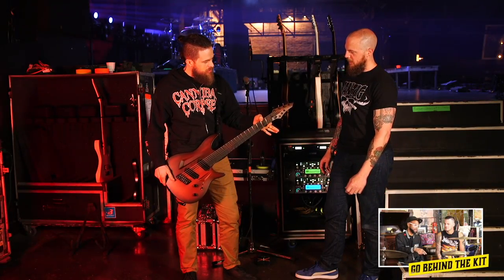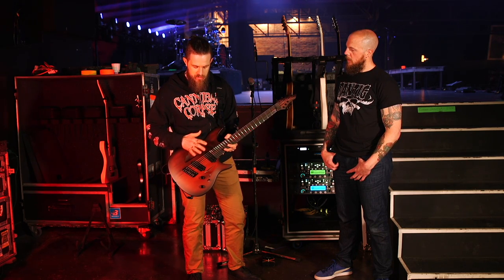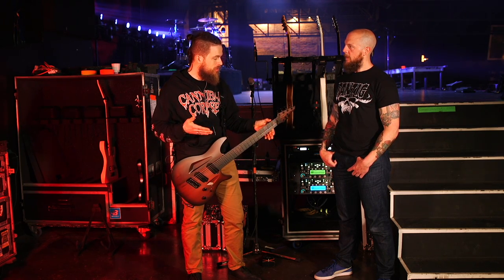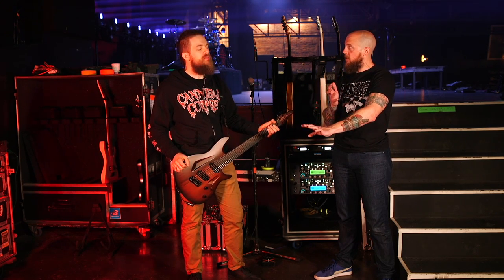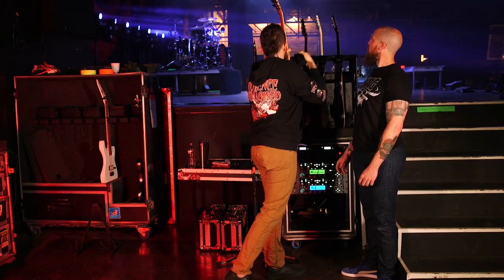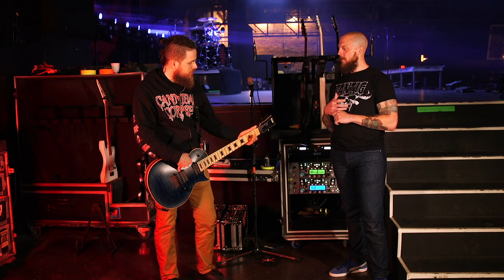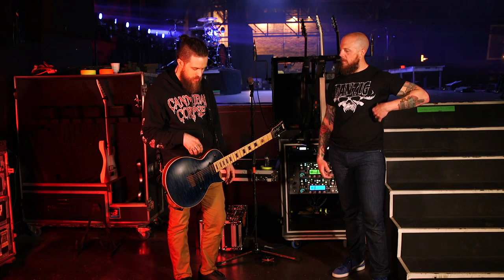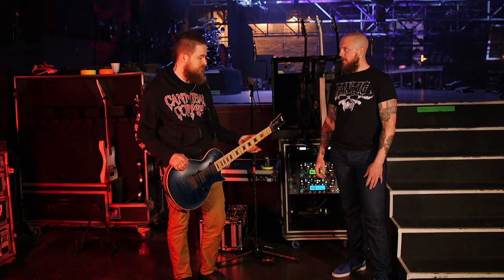Are Tonewoods Important in Heavy Metal Music? Whitechapel's Zach Householder Shares His Thoughts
With extended-range, low-tuned, riff riders from Aristides, ESP, and PRS, these deathcore-dealing Tennesseans ain’t playing country.

Tennessee has a rich tradition that has helped shape American music. Memphis was a big contributor to blues, soul, and early rock ’n’ roll thanks to Sun, Stax, and the influx of Delta musicians. Nashville has been the long-standing capital of country music, and more recently, has developed as a hotbed of Americana storytellers. The Smokies and the surrounding Appalachian areas have given us bluegrass and undeniable icon Dolly Parton. However, while metal has eluded the Volunteer State’s thumbprint, Whitechapel’s six roughriders from Knoxville are looking to change that by showing off something a little harder than peepaw’s moonshine.

Since 2006, the three-guitar stampede has dished out eight devastating albums that combine death metal, hardcore, and melodic black metal, proving the Smokies can slay. This spring, Whitechapel took to the road, playing their seventh album The Valley in its entirety, along with favorites from their earlier work. Originally, their final stop was slated to be Nashville’s Basement East, but after it quickly sold out, their promoters elevated them to Marathon Music Works (which, once again, sold out). And that’s where the Rig Rundown crew caught up with them to talk gear.

Whitechapel’s guitarists Zach Householder, Ben Savage, and Alex Wade and bassist Gabe Crisp invited PG’s Chris Kies sidestage to cover their signature guitars, the inner workings of their unusual Kemper profiles, and how flip-flopping DiMarzio humbuckers made all the difference.